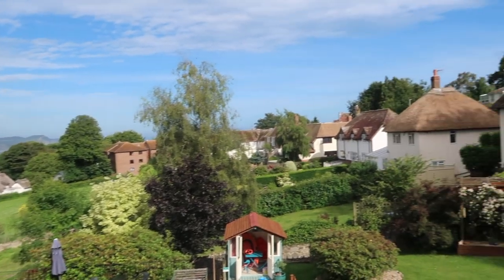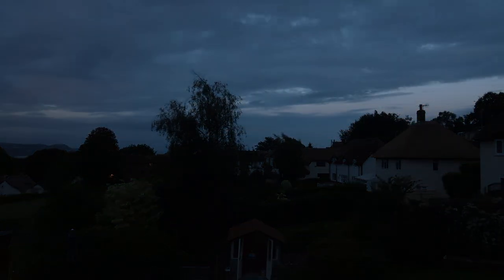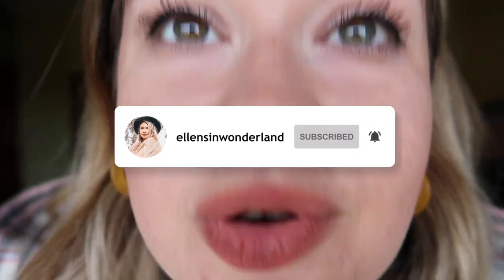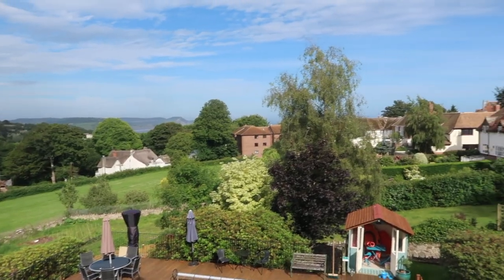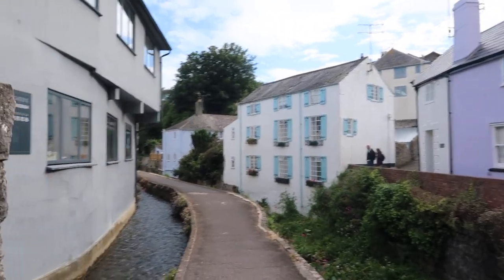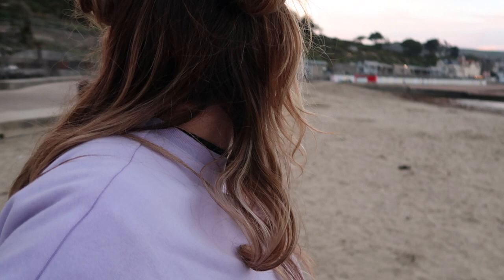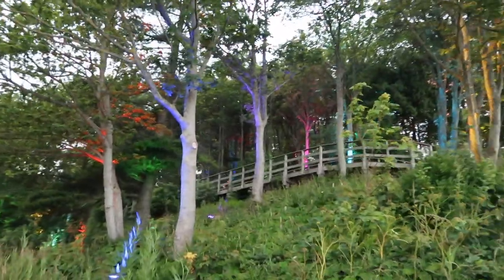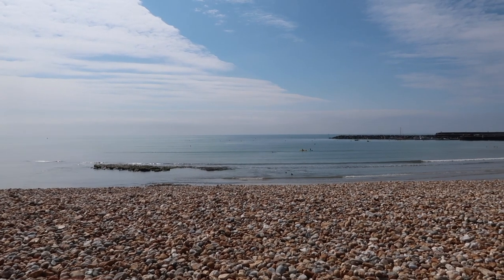A WEEK IN LYME REGIS - The Jurassic Coast, Dorset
In this vlog I spend a week in Lyme Regis in Dorset. I show you what I get up to including fossil hunting on Monmouth Beach and eating a lot of sea food.